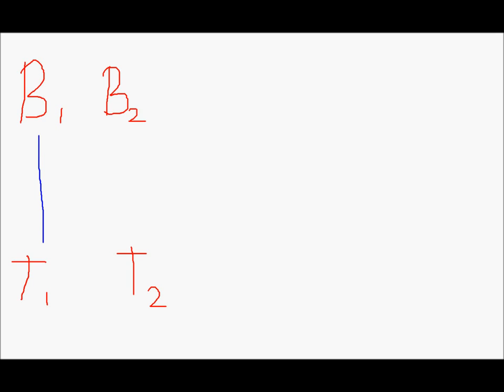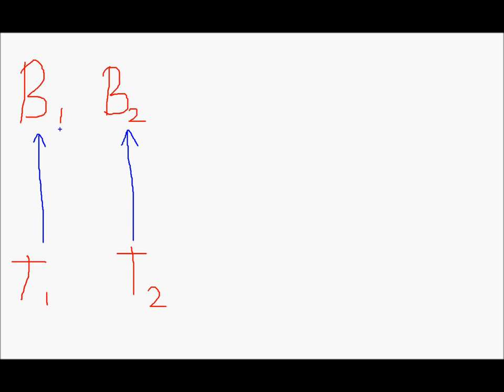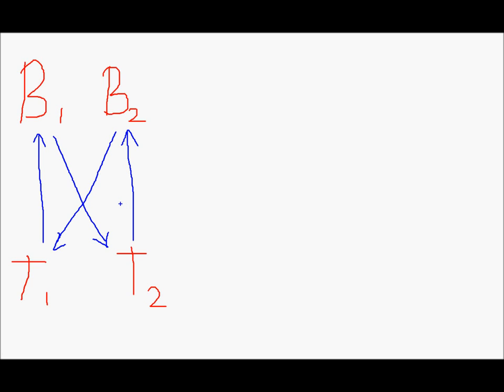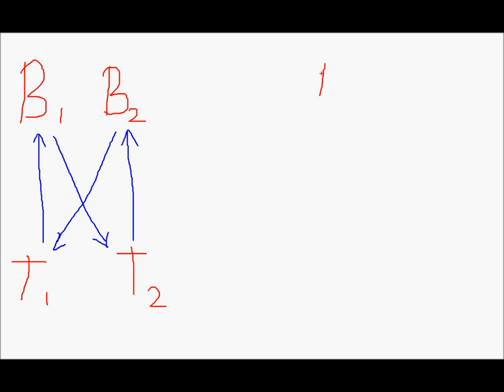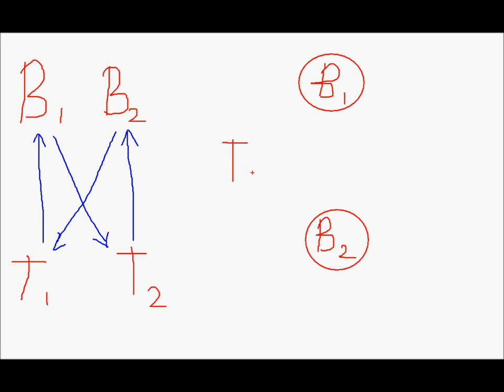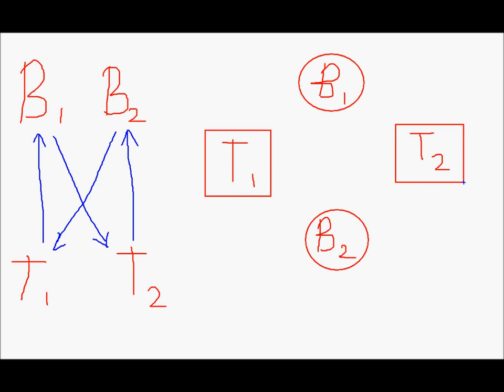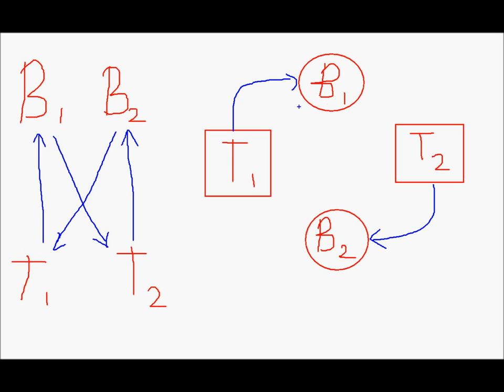Deadlock_Basics_Babies